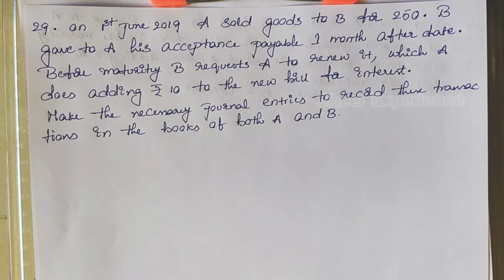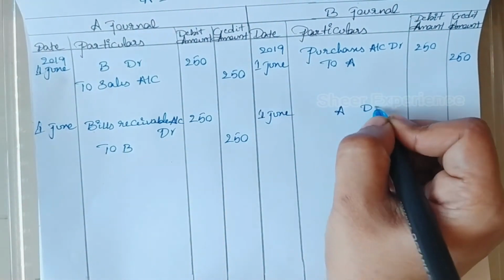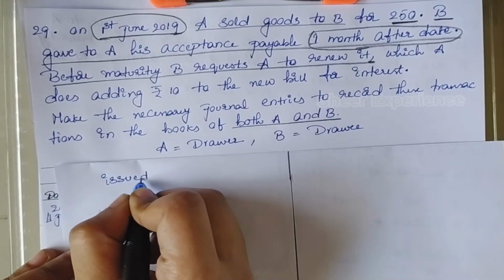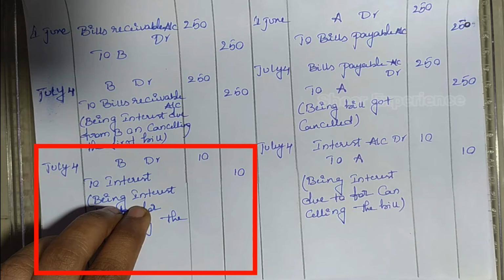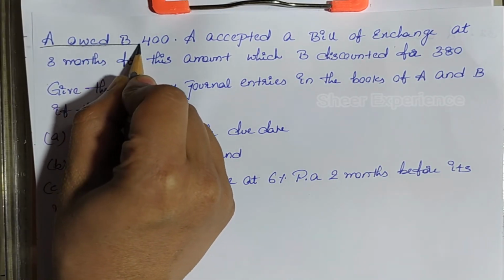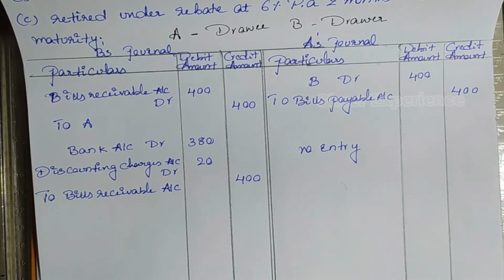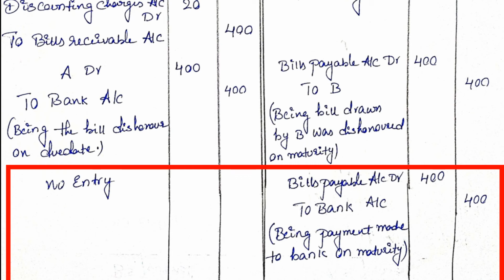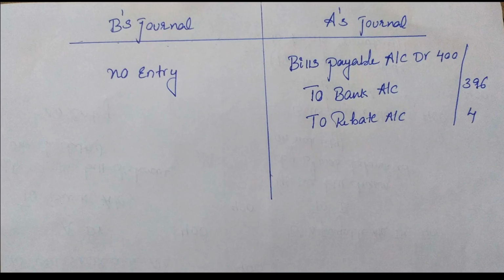Bills of Exchange | Solved problems from TS Grewal Textbook 2020 in English - Part 3 | Accounts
Bills of Exchange | Solved problems from TS Grewal Textbook 2020 in English - Part 3 | Accounts for Class 11, Class 12, PUC, Intermediate, B.Com/BBA/M.Com/MBA

bills of exchange class 11 practical problems,
bills of exchange problems with solutions,
bills of exchange practical problems,
bills of exchange ca foundation practical questions
bills of exchange class 11 dishonour of bill,
bills of exchange class 11 journal entry,
bills of exchange class 11 full chapter,
bills of exchange ca foundation,
bills of exchange degree 2nd sem,
bills of exchange bcom 1st year,
bills of exchange renewal of bill,
bills of exchange discounting,
bills of exchange jaiib,
bills of exchange endorsement,
Sheer Experience,
Bills Receivable,
Bills Payable,
Noting charges,
Maturity date,
Promissory note,
discounting the bill,
Bill sent to bank for collection,
Bill renewal,
Retiring a bill,
Rebate,
Adjusted cash book,